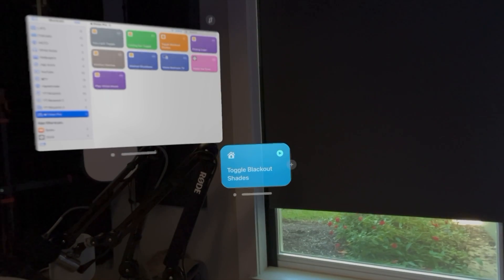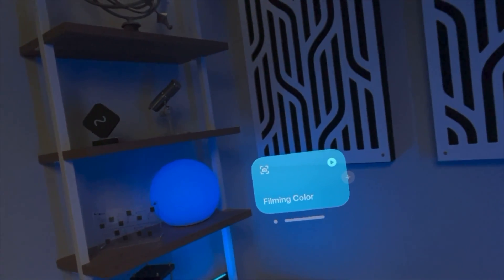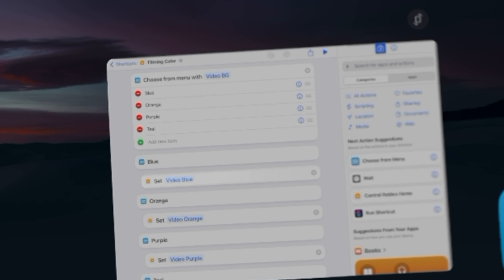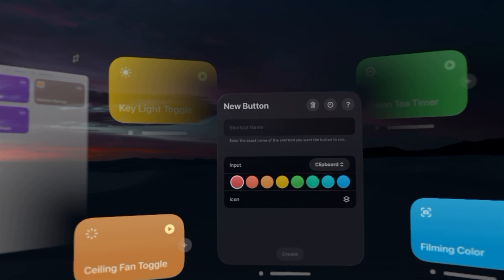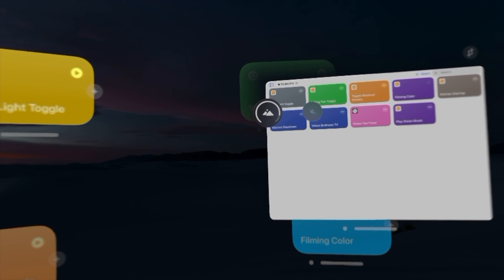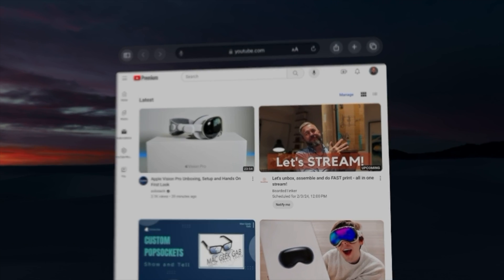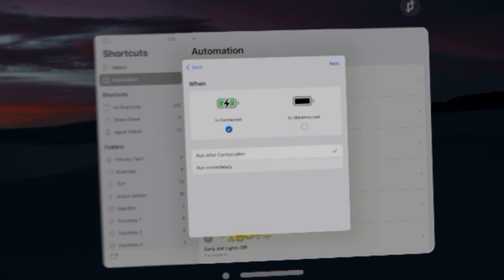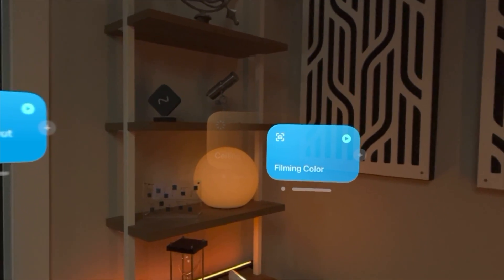Shortcuts Come ALIVE in Apple Vision Pro!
Discover how Apple Vision Pro transforms into an augmented reality Shortcuts machine! I demonstrate controlling lights, fans, and more with just a glance and a tap, all powered by the innovative Shortcuts Buttons app by Finn Voorhees.

📺 Videos Mentioned

Chapters

00:00 Introduction
00:22 Shortcuts AR Demo
03:04 Placing Shortcuts in AR
03:18 Shortcuts Button App
05:18 Building Shortcuts in VR
06:58 Vision Pro Automations